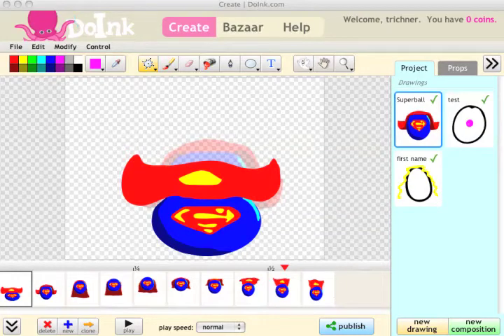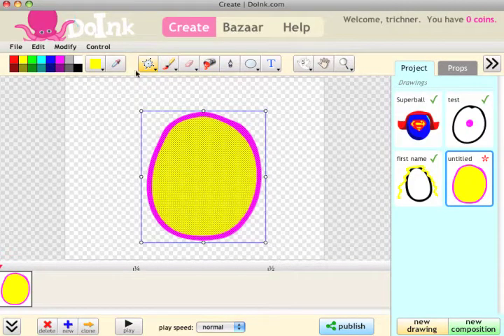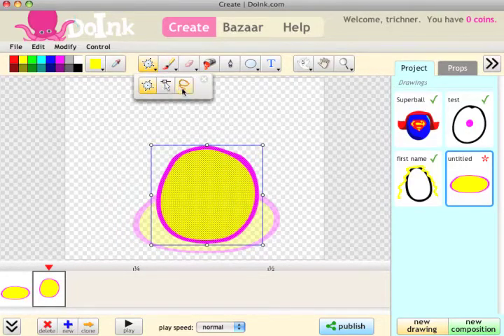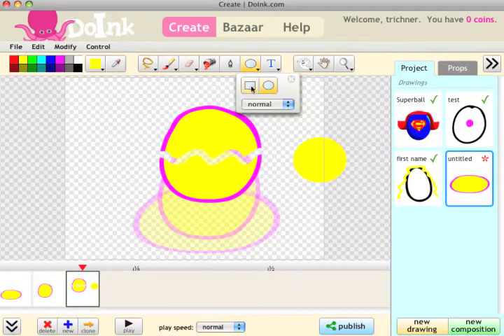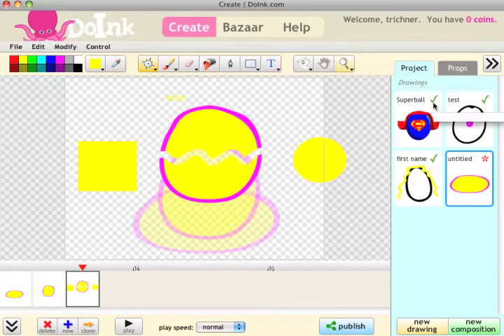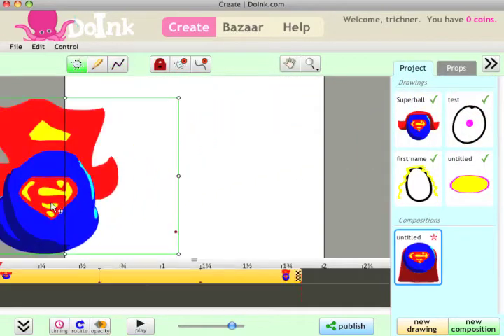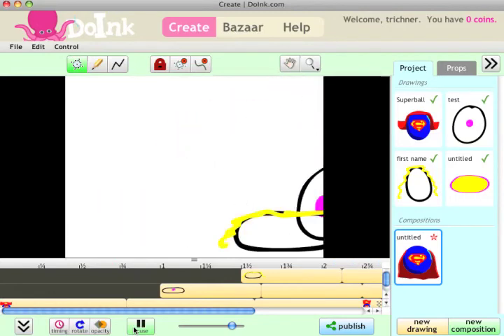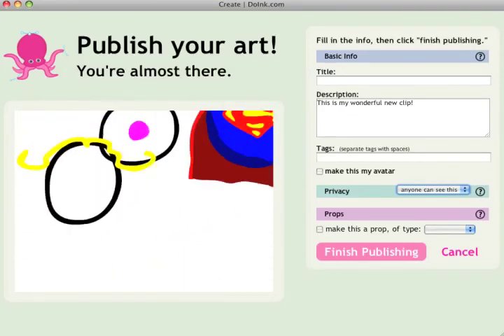second_tutorial_doink.m4v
This tutorial talks a little more about the different tools inside of the online animation software doink.com as well as how to set up a composition and publish your animation.